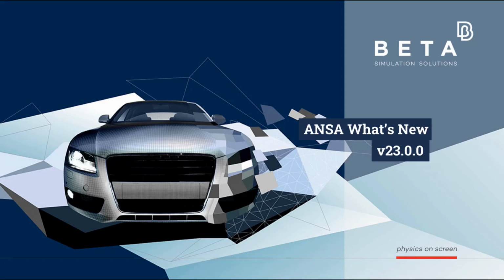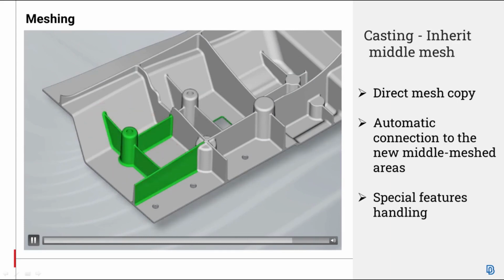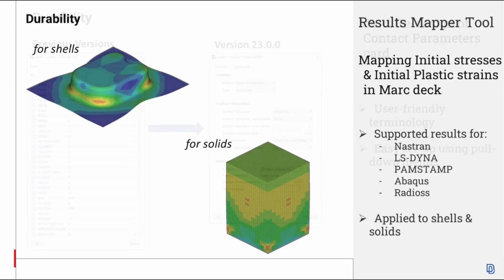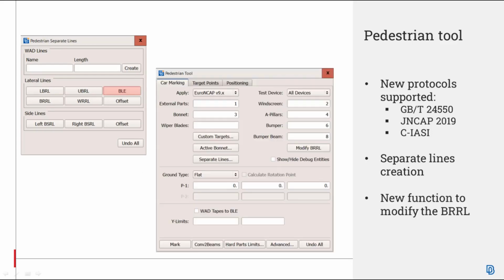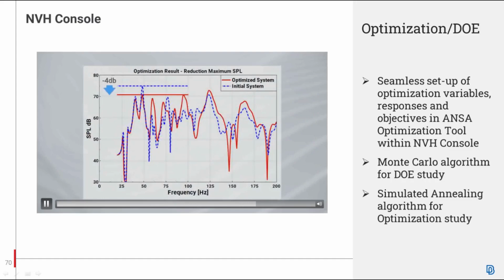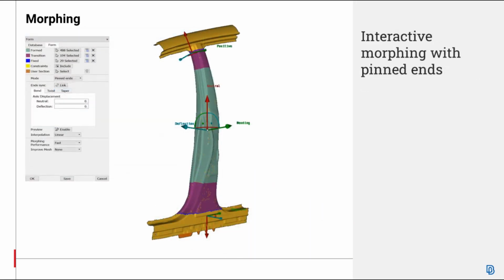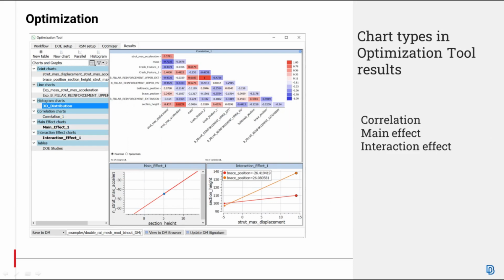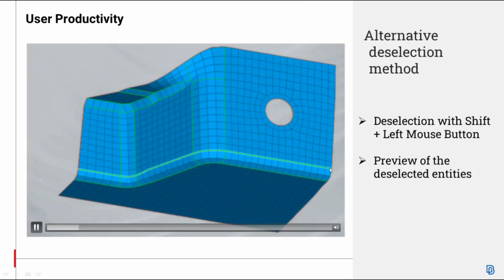What's new in ANSA v23.0.x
This video offers an overview of the latest developments in the ANSA pre-processor, v23.0.x.